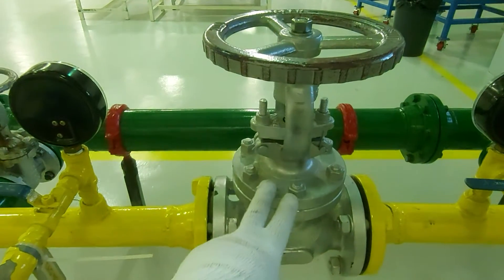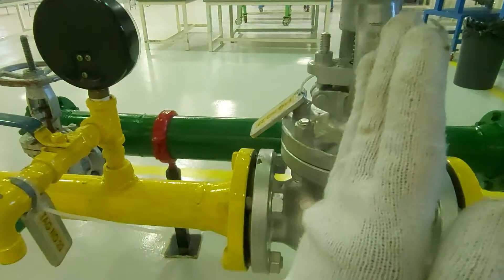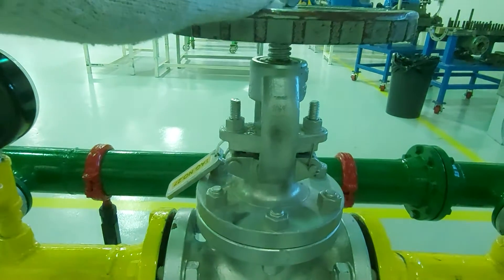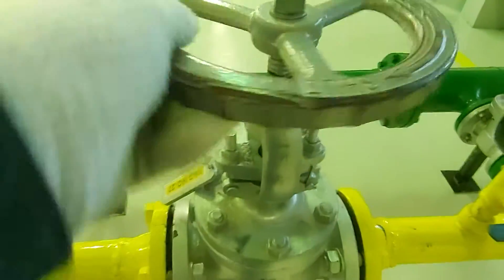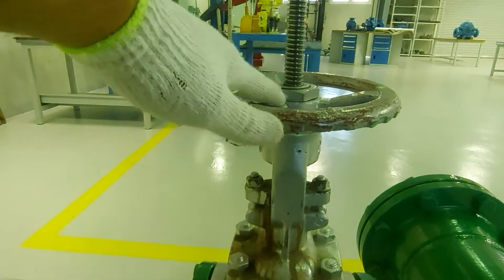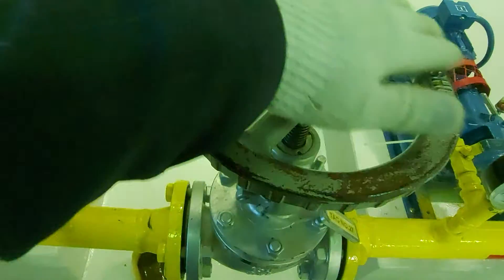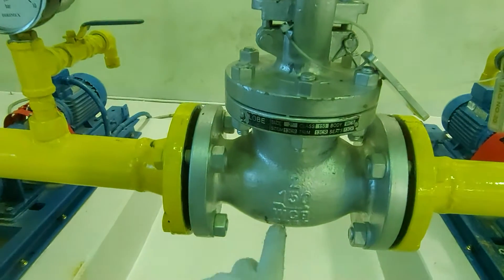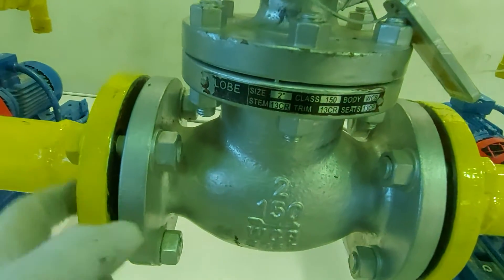How to Identify Globe Valves and their Open/Closed Status from Afar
**Introduction to Globe Valves and Their Applications:**

Globe valves are fundamental components in fluid control systems, renowned for their versatility and reliability across various industries. Featuring a spherical-shaped body with an internal mechanism, these valves excel in regulating the flow of liquids or gases with precision and efficiency. Their robust design and ability to withstand high pressures and temperatures make them indispensable in critical applications such as water distribution networks, oil and gas pipelines, and power generation plants.

**Identifying Globe Valves from Afar:**

Recognizing globe valves from a distance is made simple by their distinctive features. Their round, globe-like body stands out amidst other valve types, providing a visual cue for quick identification. Look for an arrow mark on the valve body, indicating the direction of flow and ensuring proper installation for optimal performance. Additionally, observe the position of the valve stem in relation to the handle: when the valve is open, the stem extends below the handle, serving as a visual indicator from afar. With these key characteristics in mind, identifying globe valves becomes effortless, eliminating the need for close inspection and streamlining maintenance and operation procedures.